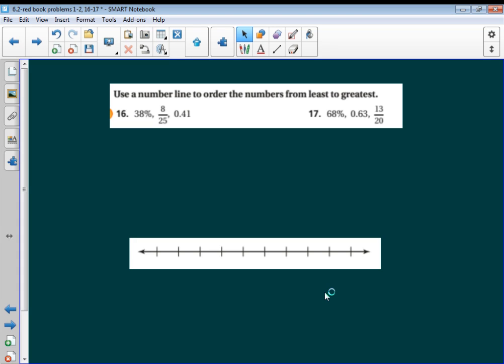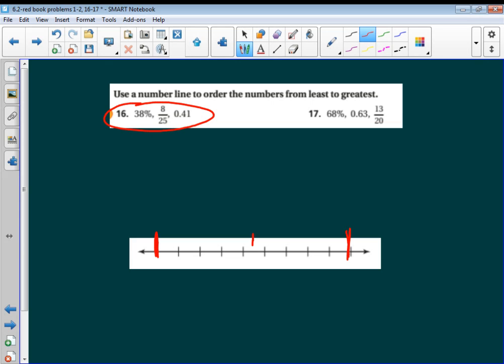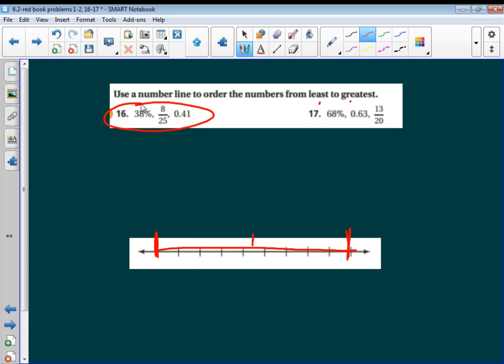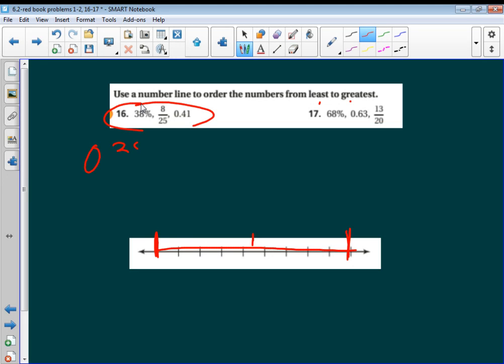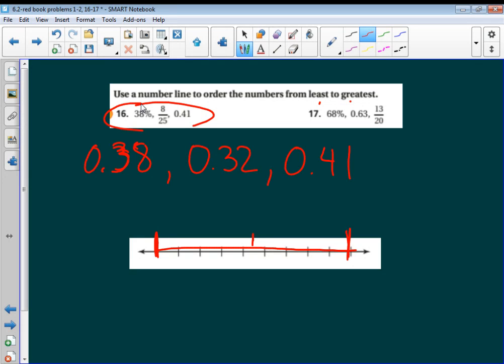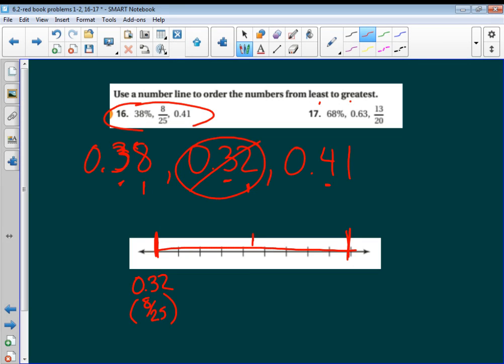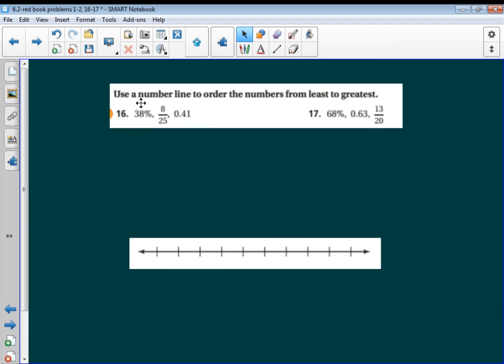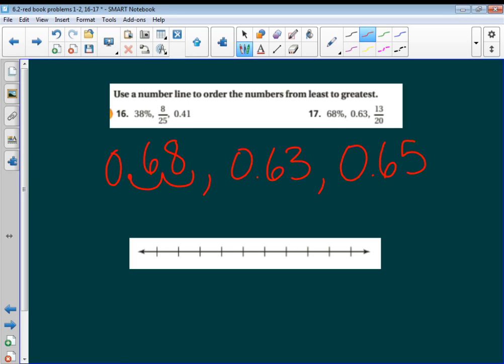6.2 Problems 16 and 17 (ordering)